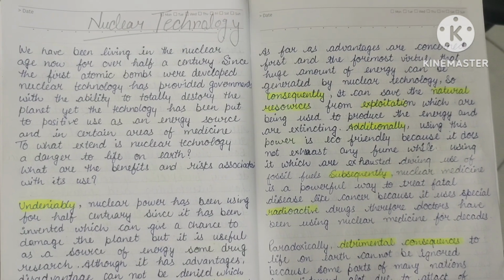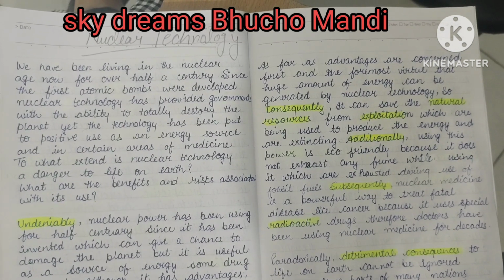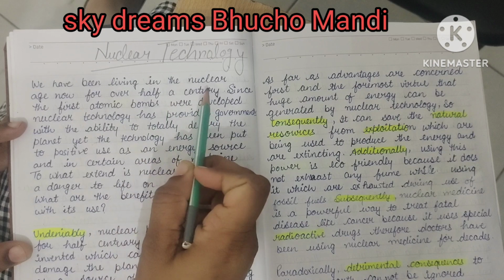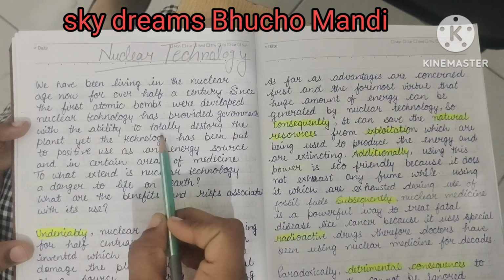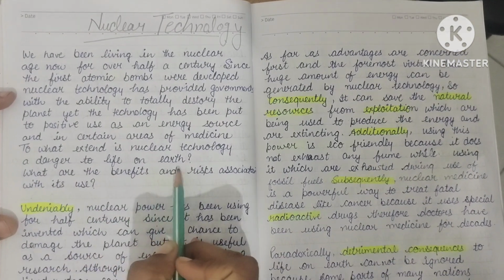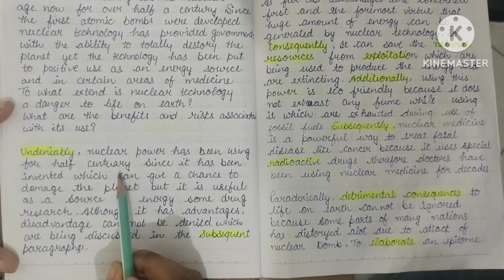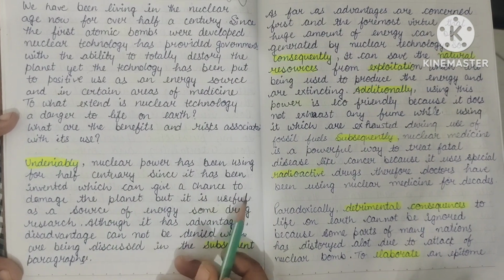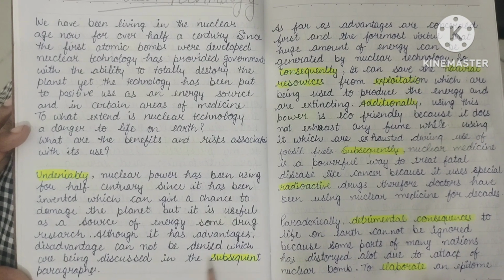the most common exam and exam prediction topic in ielts writing// Nuclear energy// technology task2